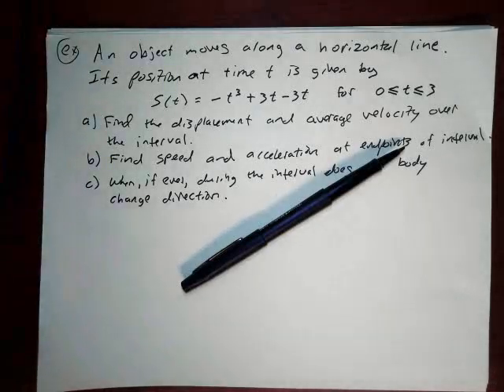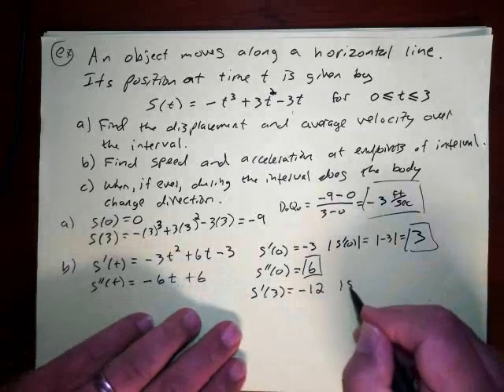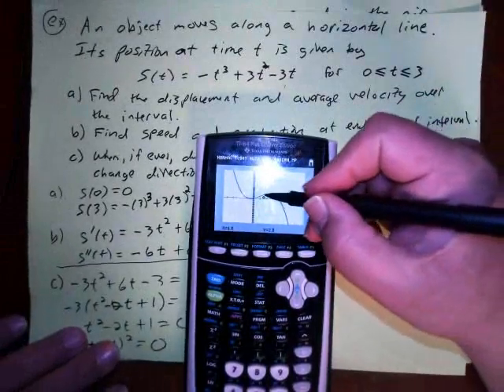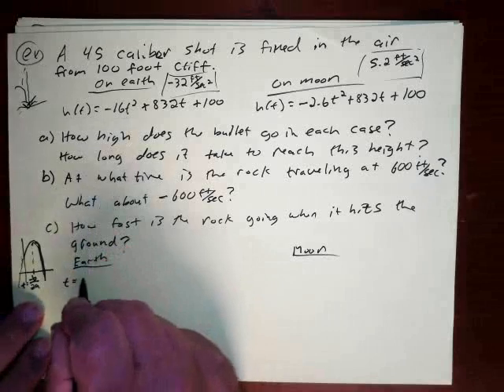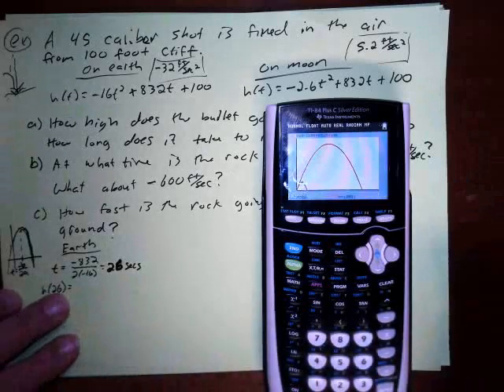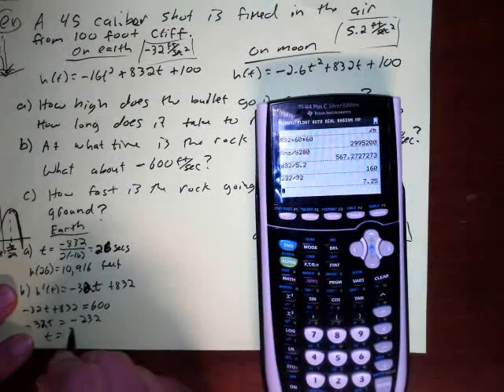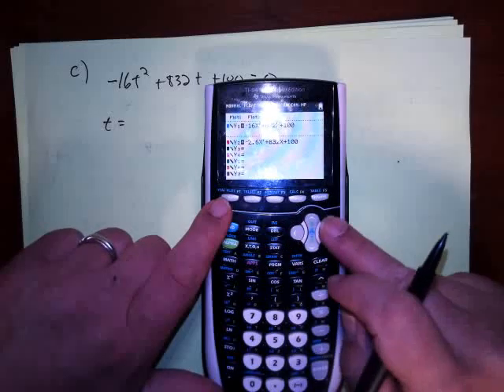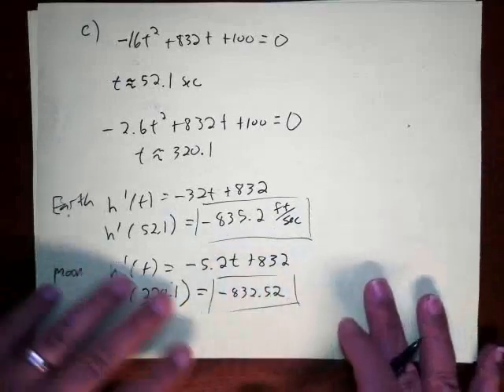Calc - Derivative as Rate of Change Problems 1